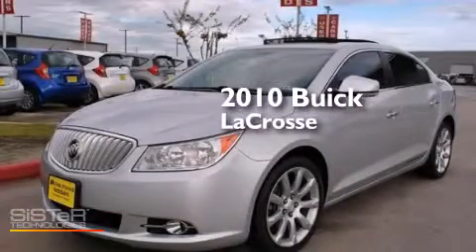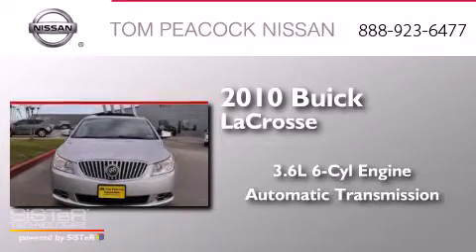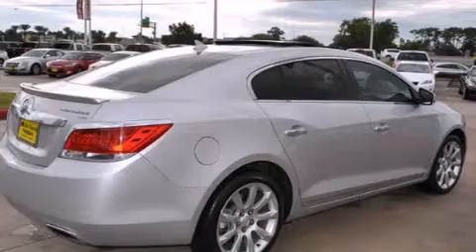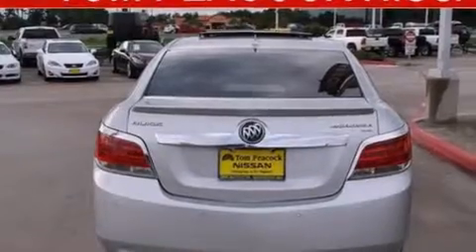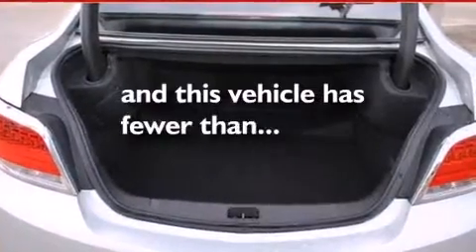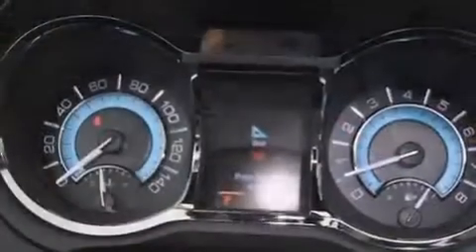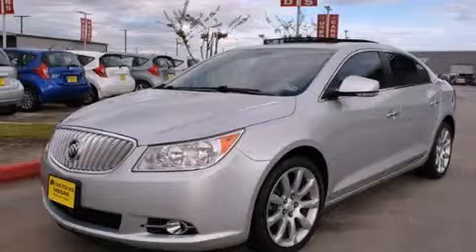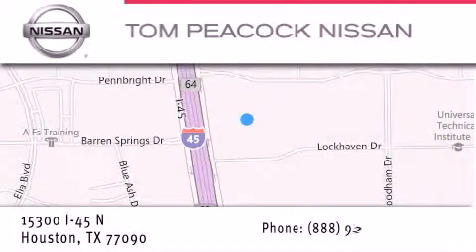2010 Buick LaCrosse Houston TX 77090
We have been honored to serve the Houston TX area , we promise that your experience at our dealership will exceed your expectations ! Year : 2010 Make : Buick Model : LaCrosse Engine : 3.6L 6 Cyl. Fuel Injected Trans . : 6-Speed Automatic Exterior : Silver Miles : 60,617 Stock : 10153 Tom Peacock Nissan 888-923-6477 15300 I-45 North Houston , TX 77090